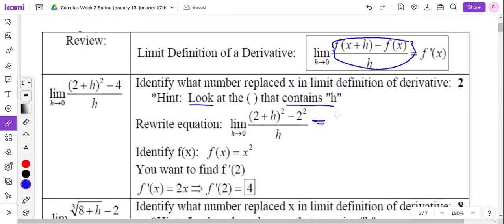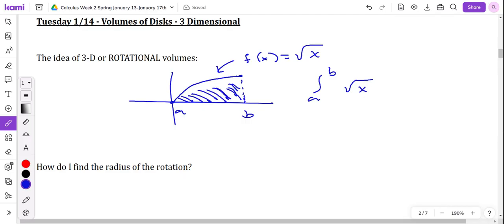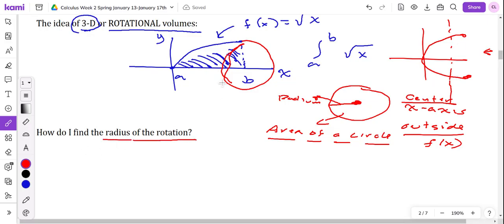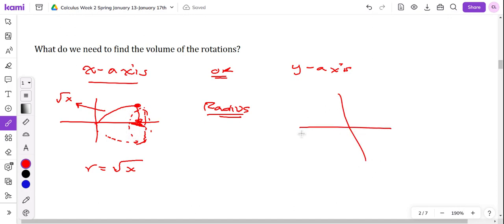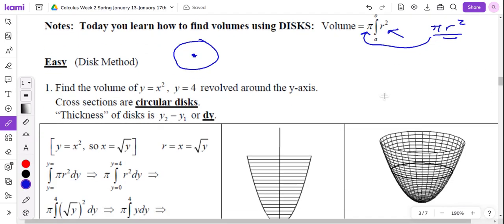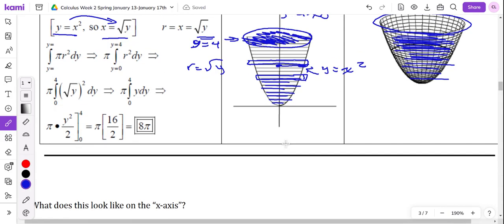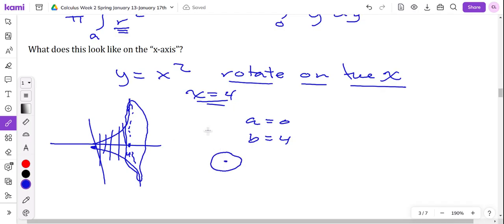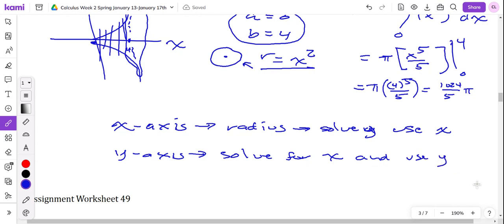Rotational Volume(DISKS) Worksheet 49